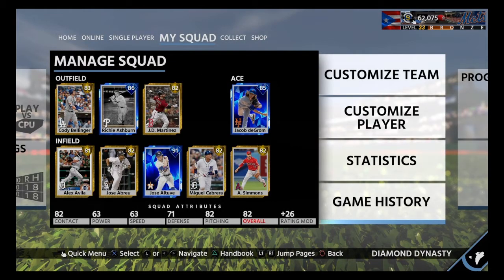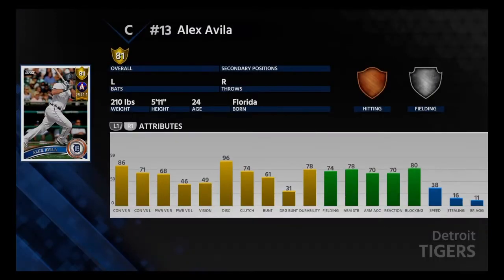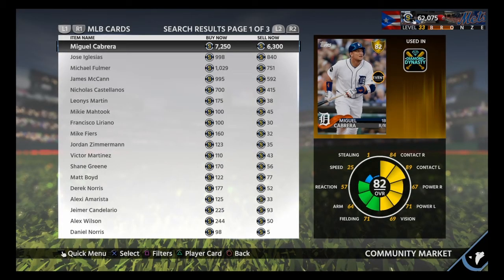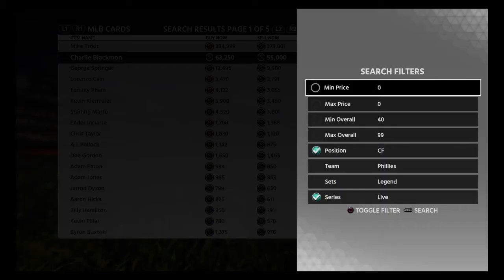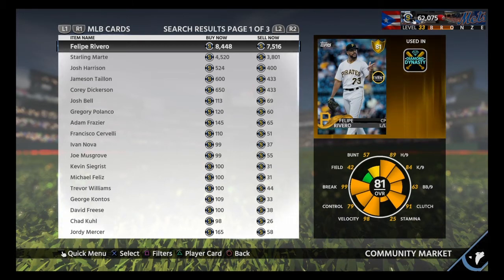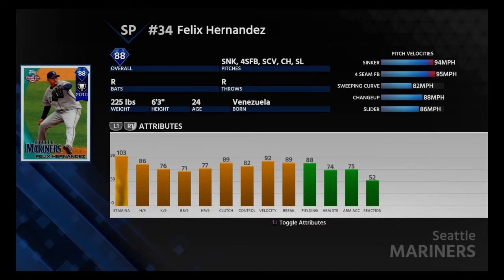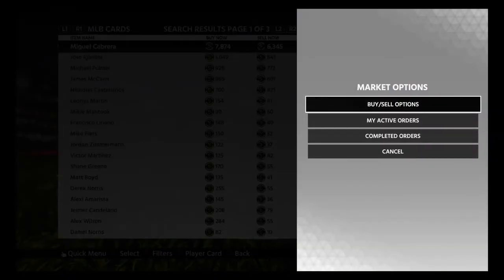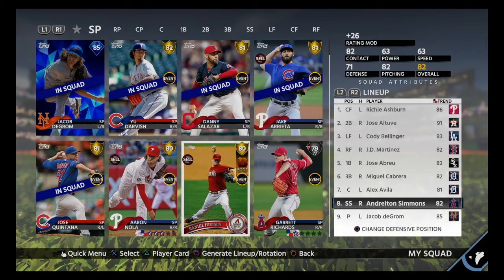Cheapest Way Yo Get Diamond & Gold Cards In MLB The Show 18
For The Gamers by Gamers

Gaming | Reviews | Much More

Videos put together by Thank You Gaming